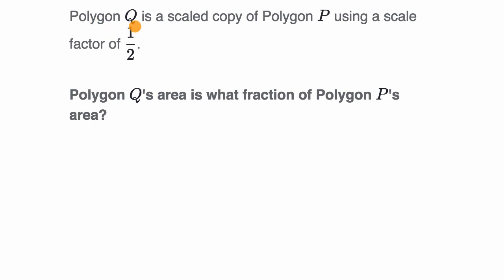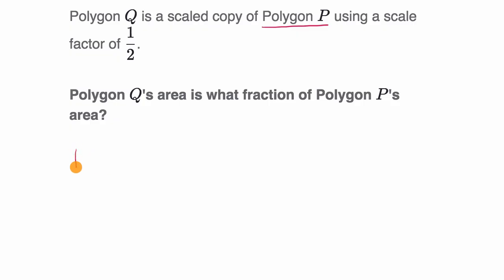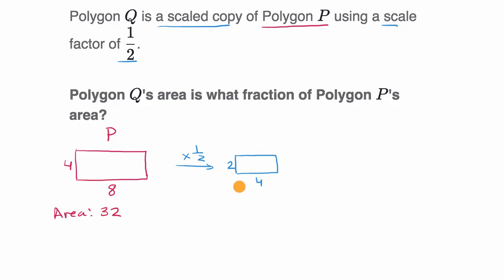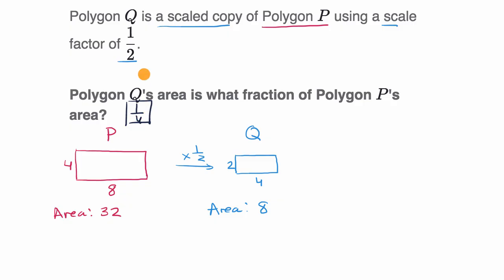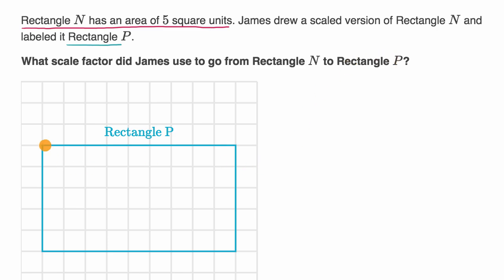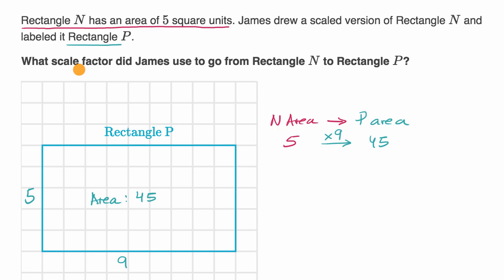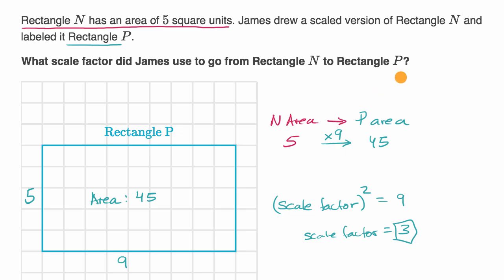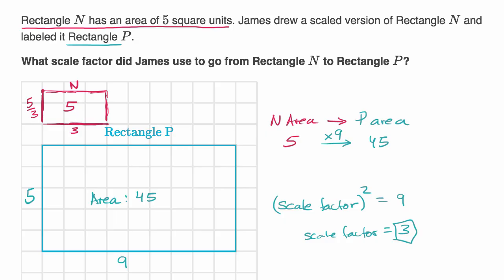Scale factors and area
Courses on Khan Academy are always 100% free. Start practicing—and saving your progress—now